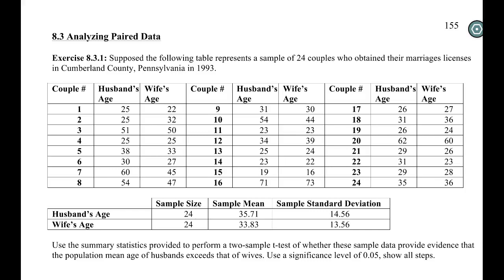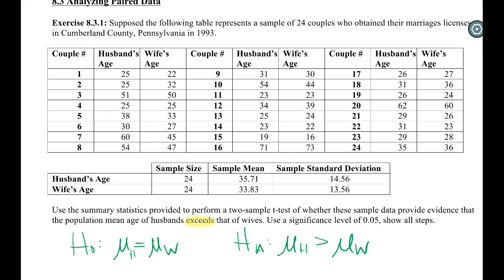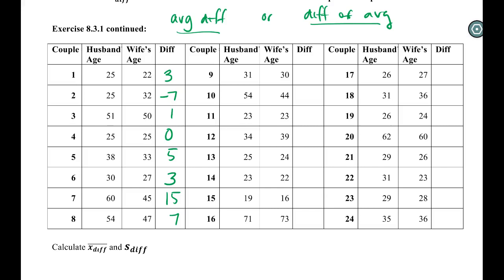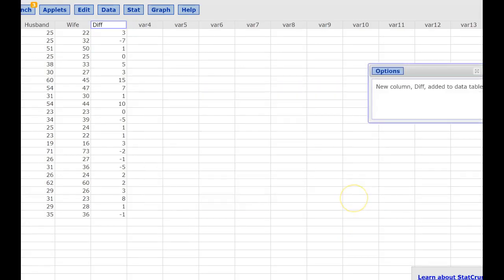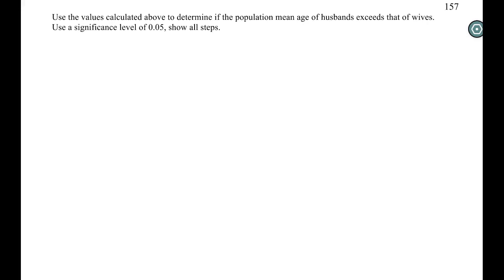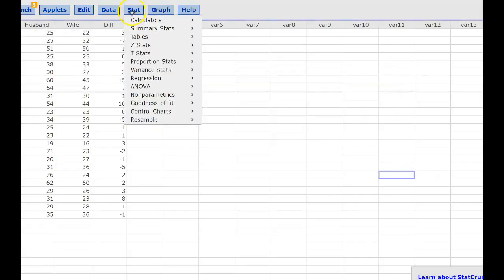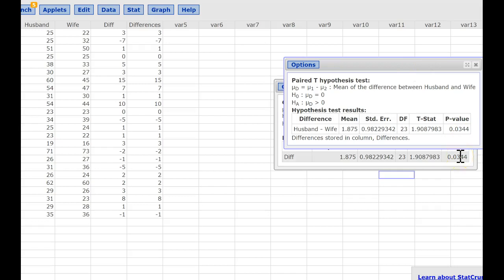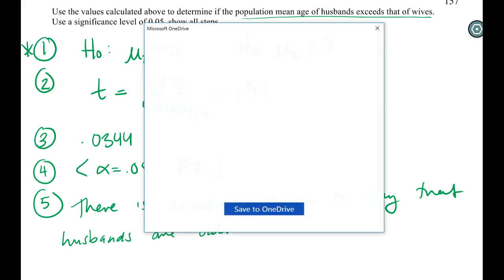Math 119 Video Lecture - 8.3 Difference